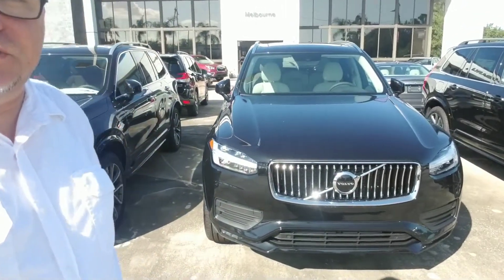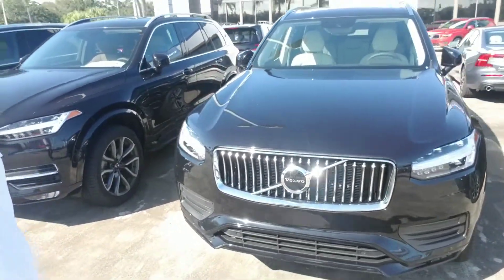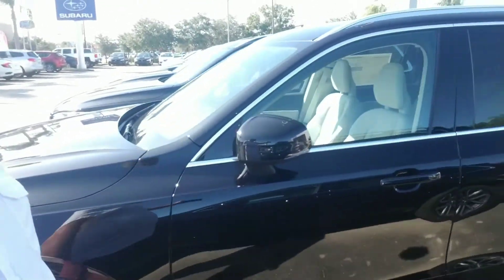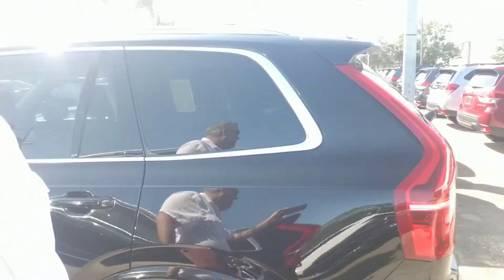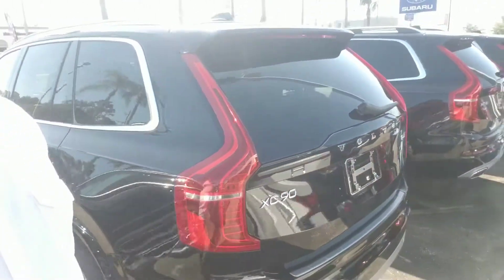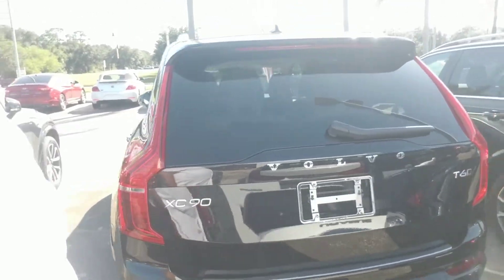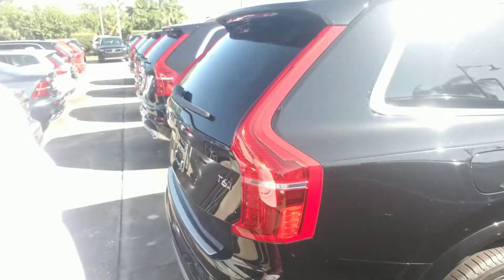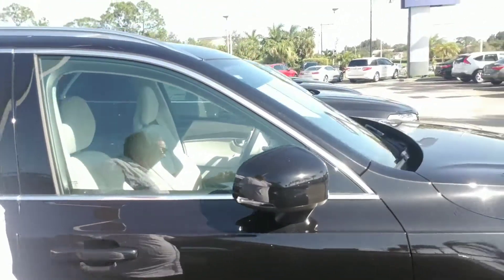George King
2020 Volvo XC90